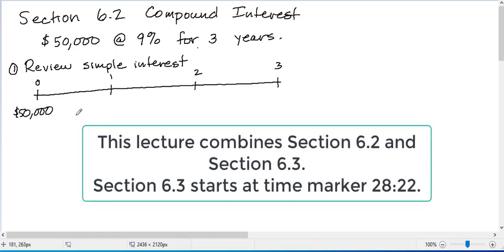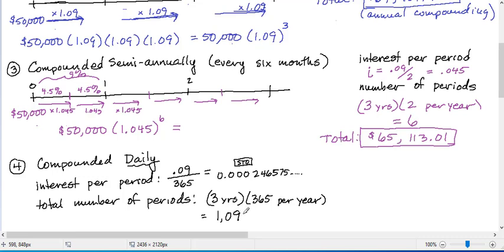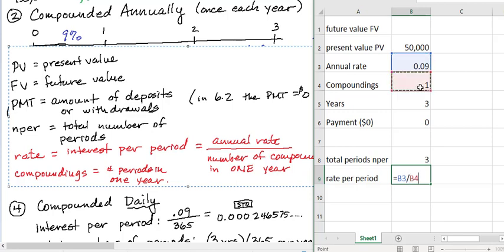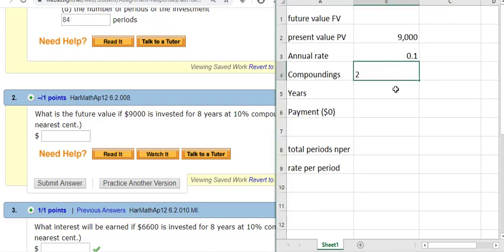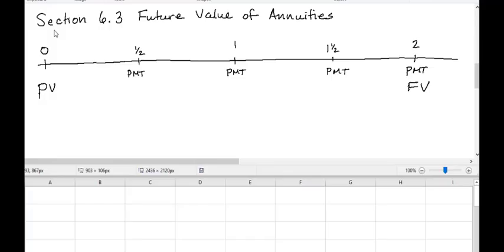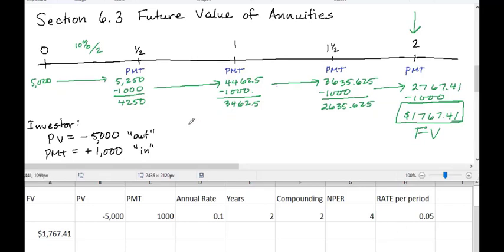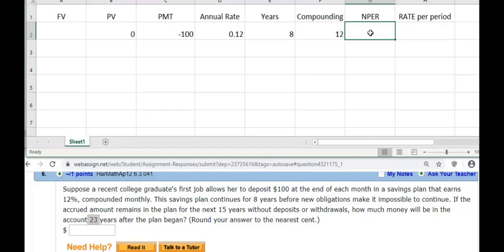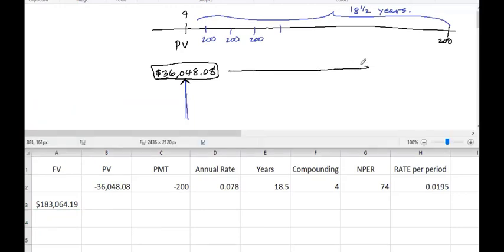Lecture Section 6.1 Compound Interest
This video covers Section 6.1 Compound Interest, using timelines and Excel functions for the time value of money.